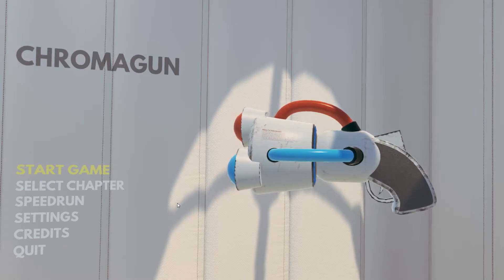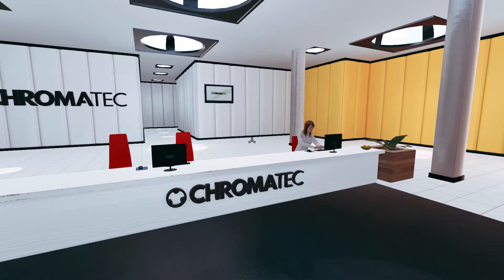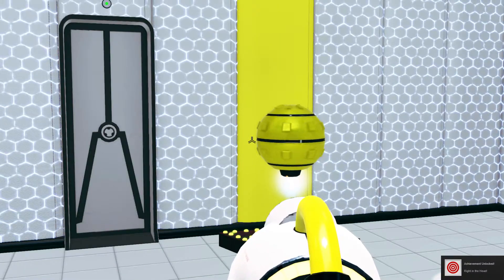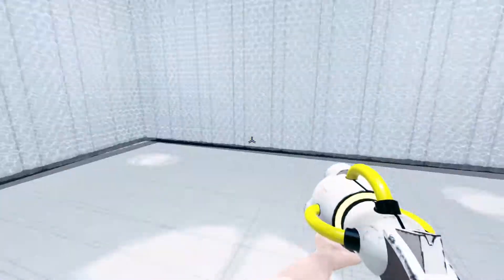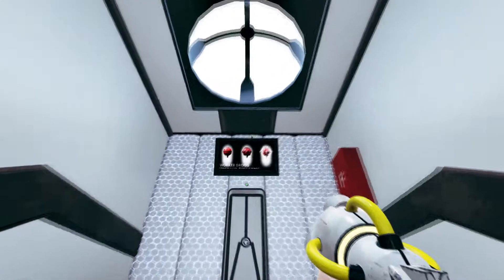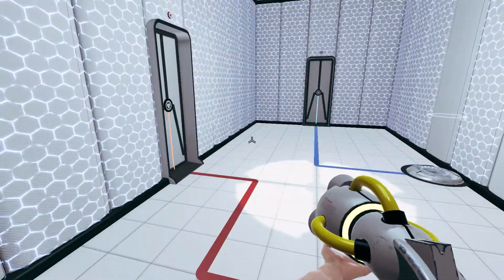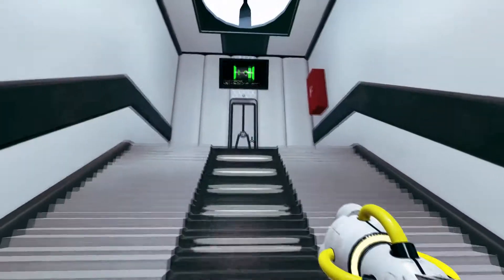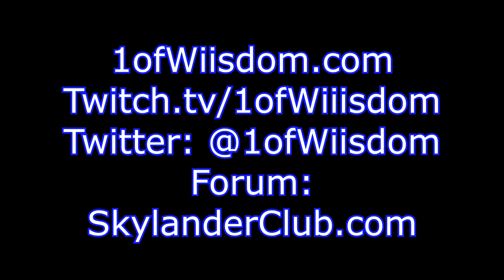ChromaGun Chapter 1: Welcome to Chromatec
In this video we jump right in, blindly of course, to ChromaGun!  It was sent out by the folks at PixelManiacs and can be found on Steam, along with a FREE Demo!

Comment with ChromaGun for a Bonus Brick in the Wall of Wiisdom!

About ChromaGun:

ChromaGun is a first person puzzler about colors. The basic principle is as easy as applying it is complex: Exit the chambers via the exit doors. Use the ChromaGun to colorize walls and WorkerDroids to progress in the chambers. WorkerDroids (the players’ main cause of headaches in ChromaGun) are attracted to walls of the same color and can be used for a variety of tasks like opening doors, activating triggers or removing the danger of deadly electrified floor-tiles by mercilessly sacrificing them. ChromaGun encompasses eight chapters of mind-melting puzzles and witty background-narrative.

Become a Scholar of Wiisdom!

You can now become a "Scholar of Wiisdom" and help build the "Wall of Wiisdom!"
Basically, all you need to do is leave a comment that says:
"I am a Scholar of Wiisdom!"
You can also leave your favorite game I've played, and how long you have been watching.